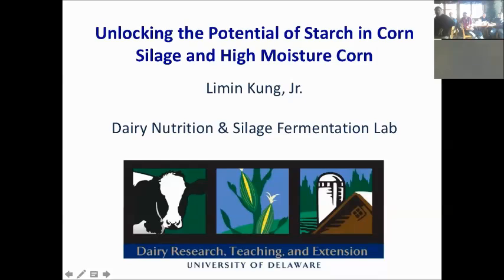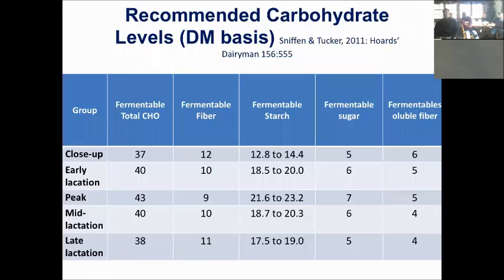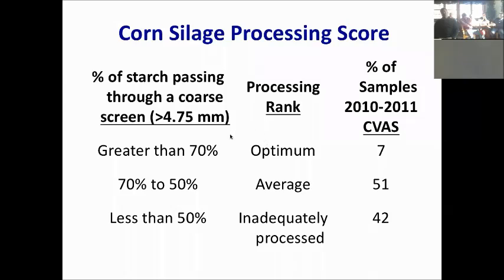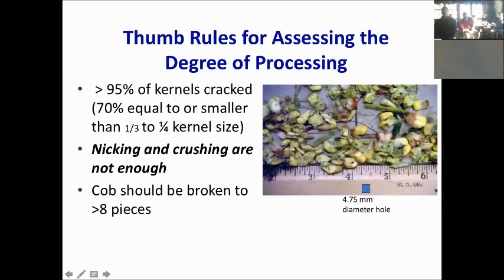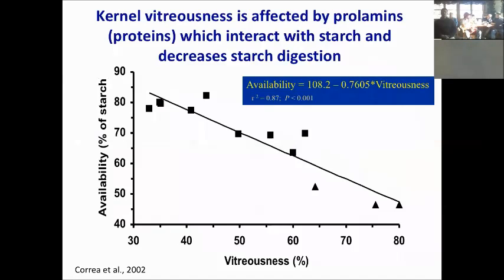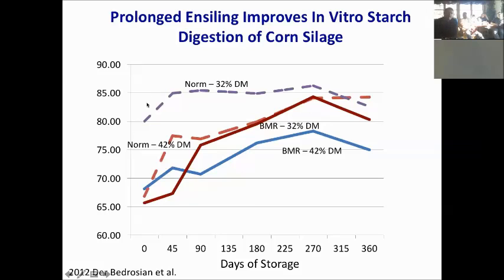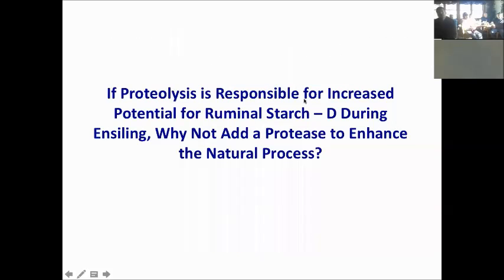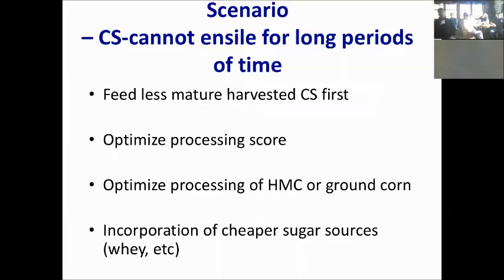Dr. Limin Kung, Jr. on Starch Digestibility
Dr. Limin Kung, Jr. (University of Delaware) discusses the importance of starch digestibility in dairy rations.  There are many things that farmers can do to improve starch digestibility in their dairy ration, from corn hybrid selection to harvest and storage management.